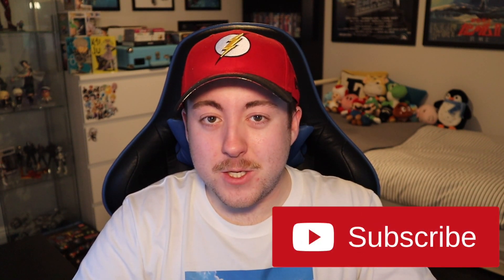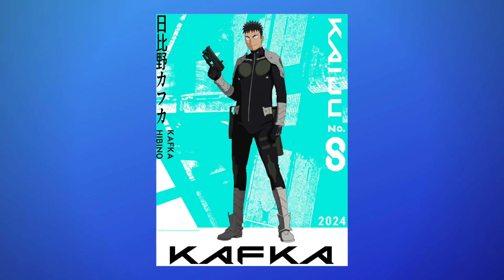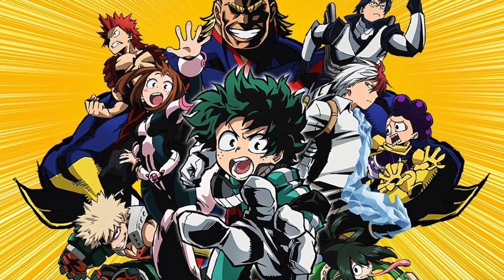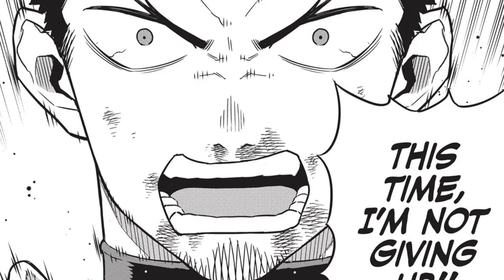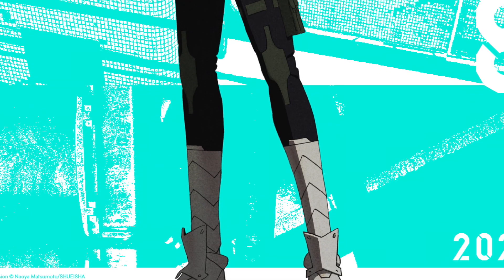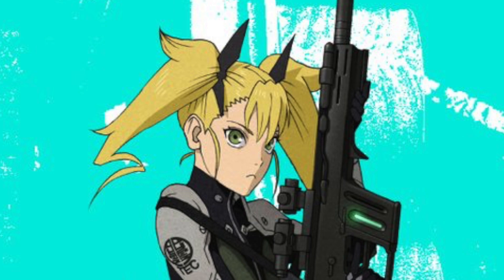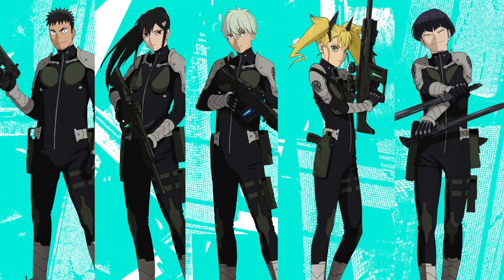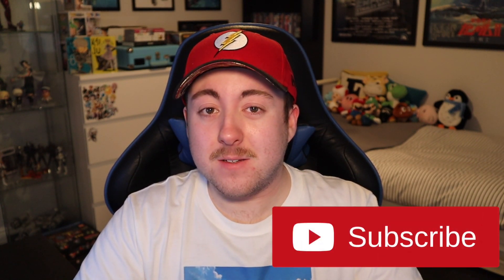Let's Talk About Kaiju No.8's Anime Character Designs...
Last week saw the reveal of the 'Kaiju No.8' anime adaptation's character designs, and it's safe to say they're not what fans were hoping for...